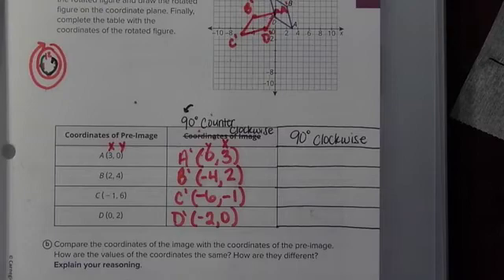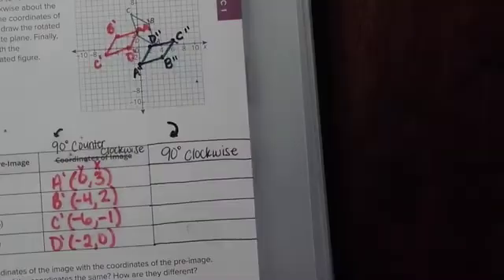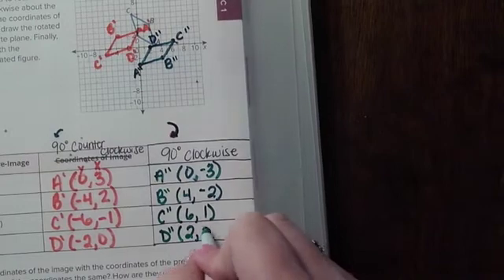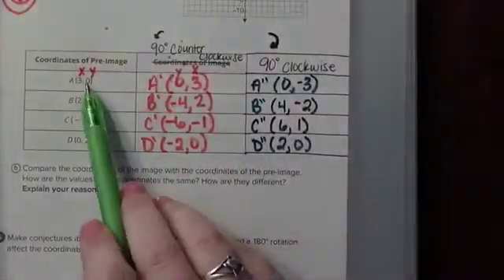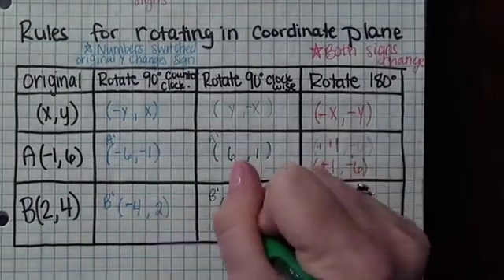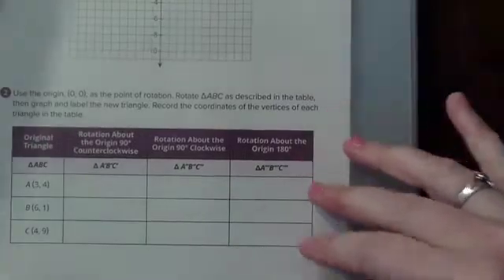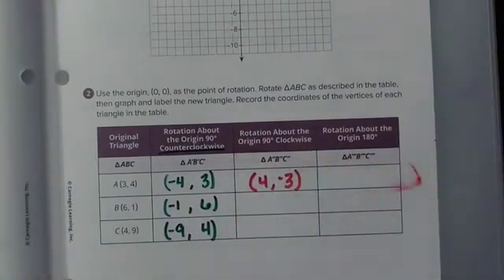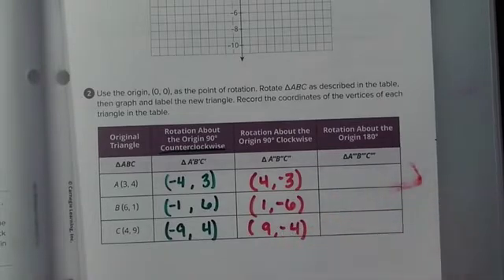M1 T1 L5 Activity 1 part 2 Rotations in Coordinate Plane NEW EDITION